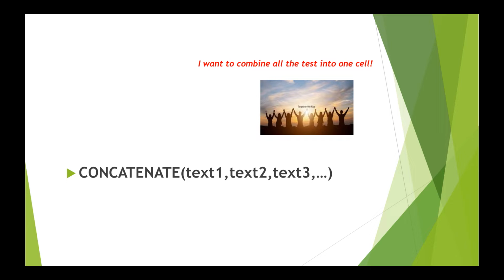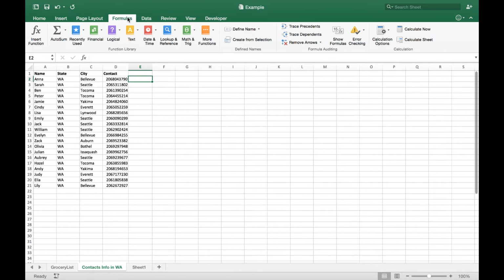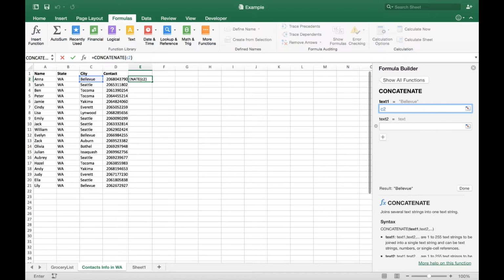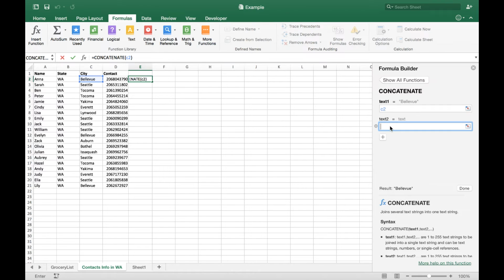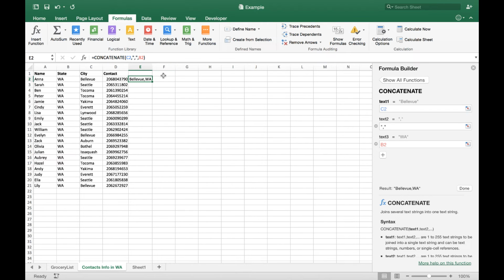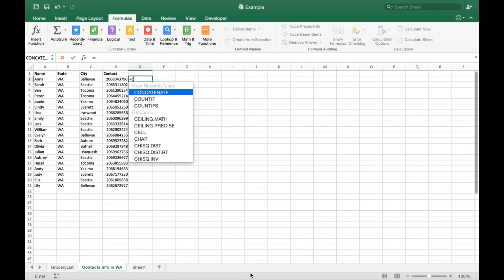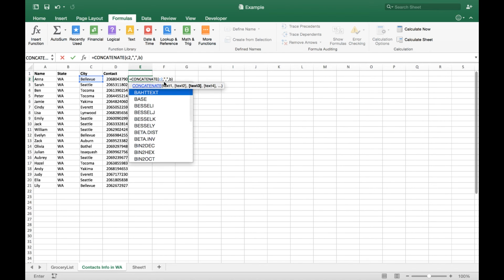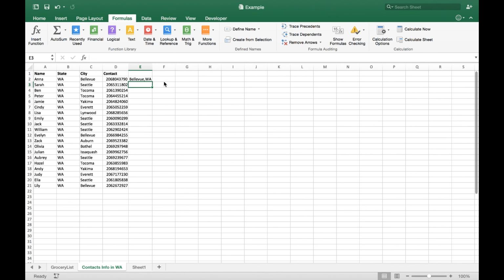Combine text from different cells in Excel? Use Concatenate function!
(Excel tutorial from MIS student) In this video, we will learn how to combine text from different cells by using Concatenate function.